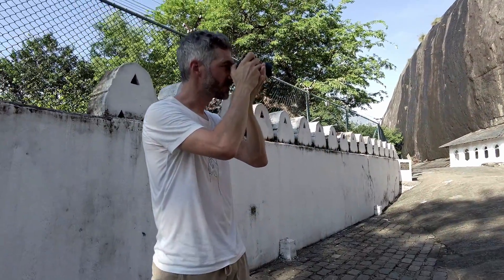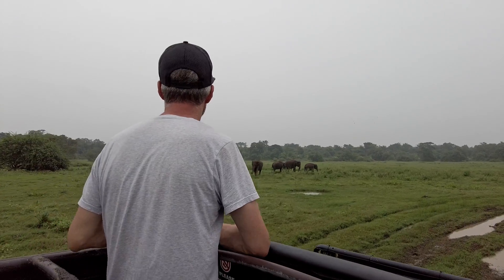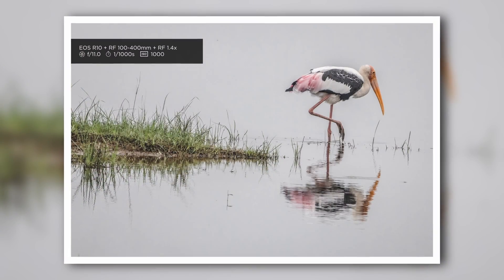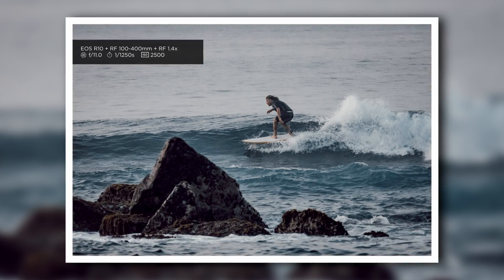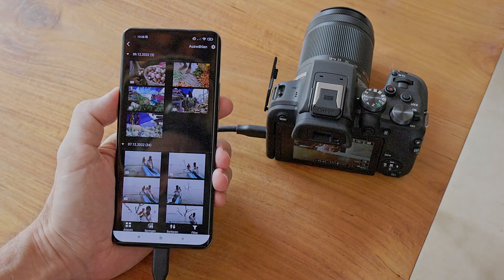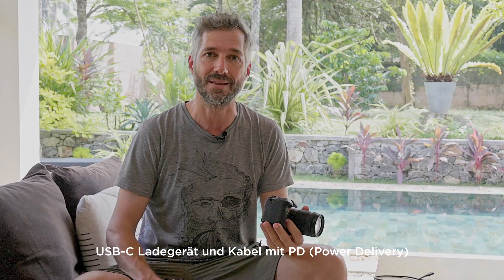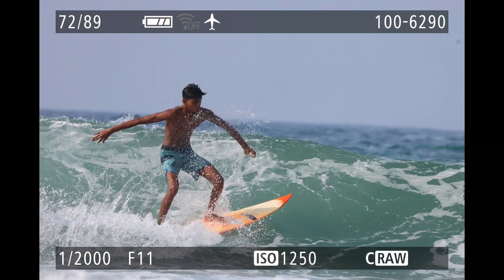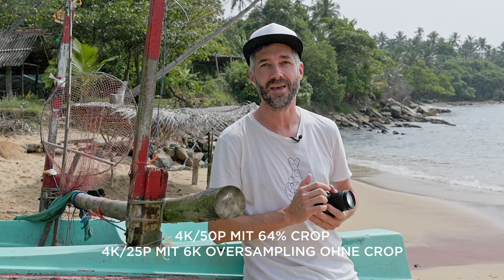Canon Academy Hack: Reisefotografie mit der EOS R10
In diesem Canon Academy Hack erklärt der Action-Fotograf und Canon Ambassador, warum für ihn die spiegellose Systemkamera EOS R10, die beiden Wechselobjektive RF-S 18-150mm F3.5-6.3 IS STM und RF 100-400mm F5.6-8 IS STM sowie der passende RF 1,4-fach-Telekonverter die ideale Kombination für die Reisefotografie sind.

Bei seinen Jobs daheim fotografiert Martin meistens mit der spiegellosen Vollformatkamera EOS R5, der großen Schwester der EOS R10. Daher war er sehr gespannt, wie sich „die Kleine“ bewähren würde. An der Kamera, die einen APS-C-Sensor mit 24 Megapixeln hat, begeistert ihn die Kompaktheit, die es ihm ermöglicht, sie immer dabeizuhaben und unauffällig zu fotografieren. Martin zeigt in seinem Film wunderschöne Naturbilder von Sri Lanka, imposante Wildlife-Fotos von Elefanten, quirlige Street-Photography-Szenen vom Markt, Panorama-Aufnahmen im Tempel, Fischer bei der Arbeit auf dem nebligen Wasser und Surf-Action Szenen in der Brandung. Zu jedem Bild gibt es die Infos zu Belichtung und verwendetem Objektiv. Und zwischendurch Tipps von Martin, wie du die Kamera unterwegs laden oder deine Bilder im Handumdrehen mit Hilfe der Canon Camera Connect App zum Smartphone übertragen kannst. Martins Fotos unterstreichen das Fazit seines Reiseberichts: Wenn du wunderschöne Reisebilder mit nach Hause nehmen möchtest, gibt dir die EOS R10 grenzenlose Freiheit– und das buchstäblich ganz unbeschwert.